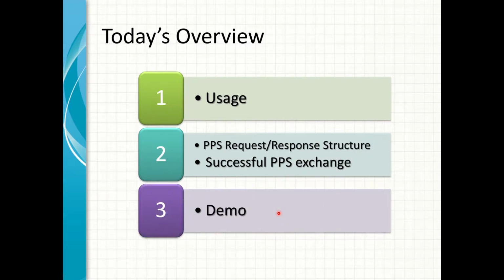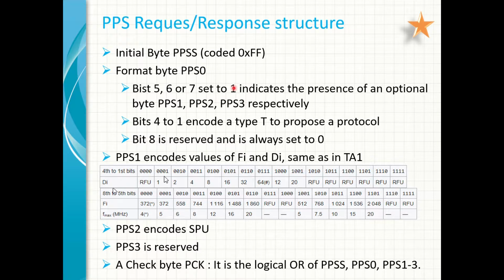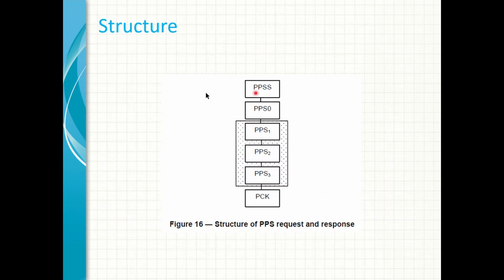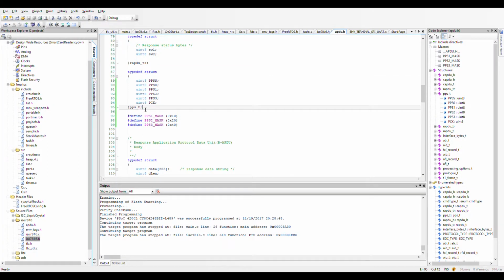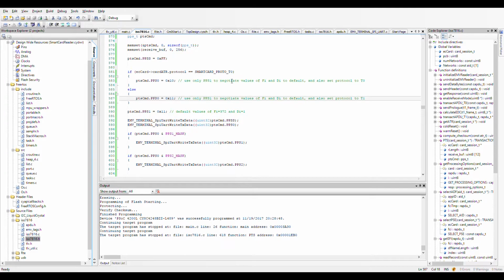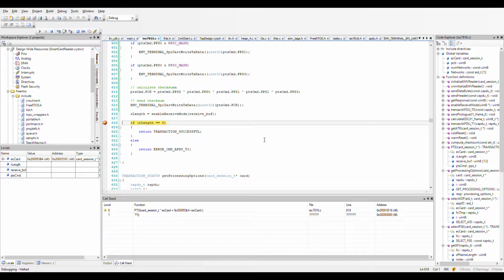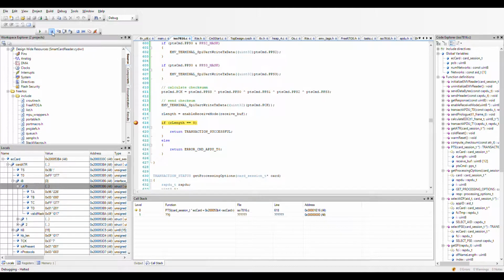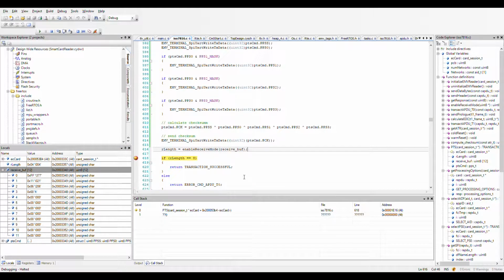EMV Protocol and Parameter Selection (PPS) with Demo [PSoC]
Hi guys, B-Tech brings you a very short and informative tutorials on EMV.